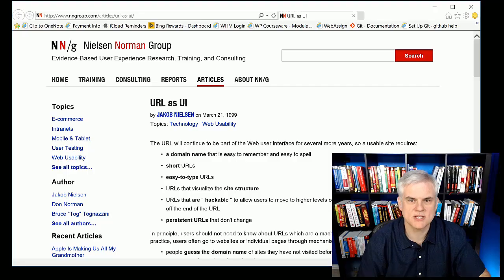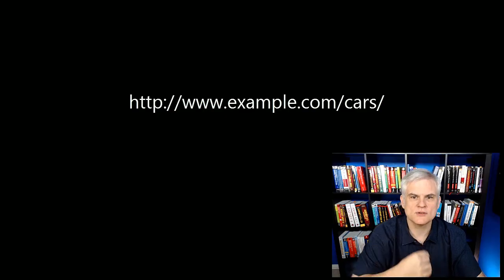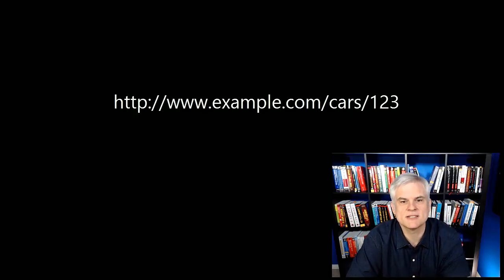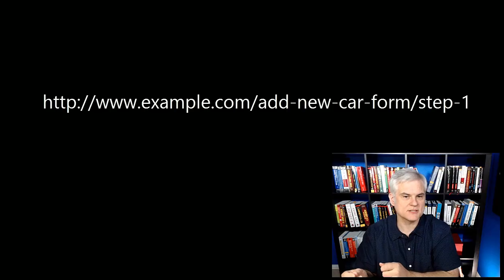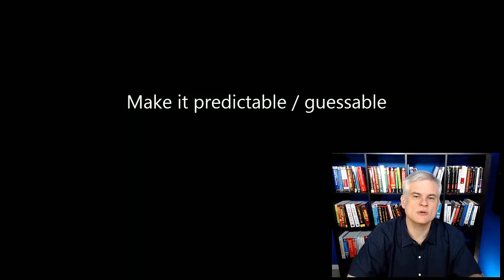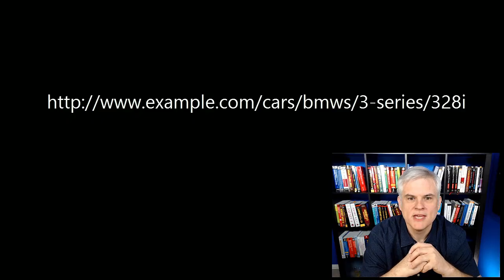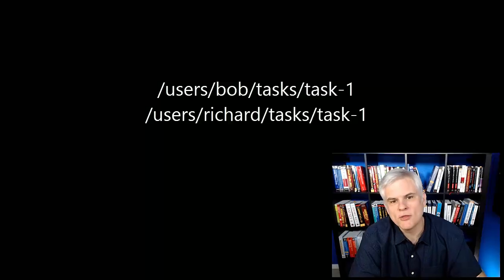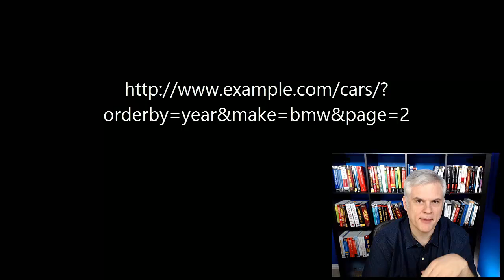ASP.NET MVC 5 Fundamentals - Lesson 27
Lesson 27 - RESTful URL Design